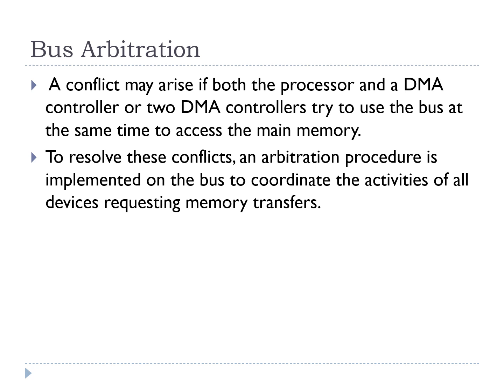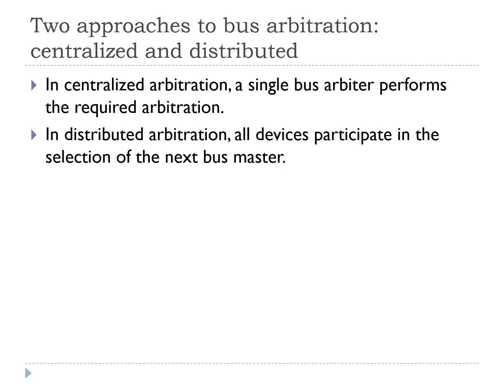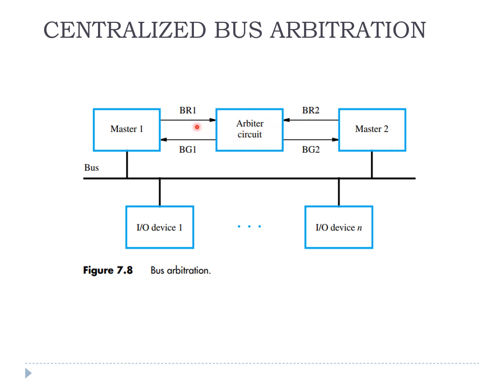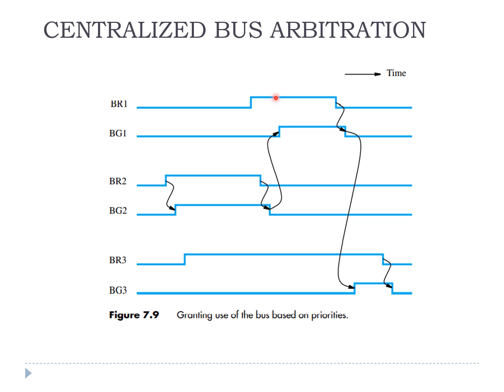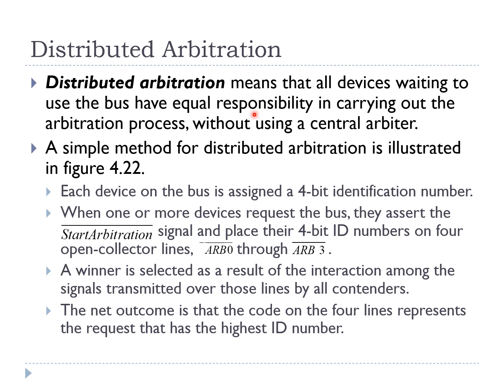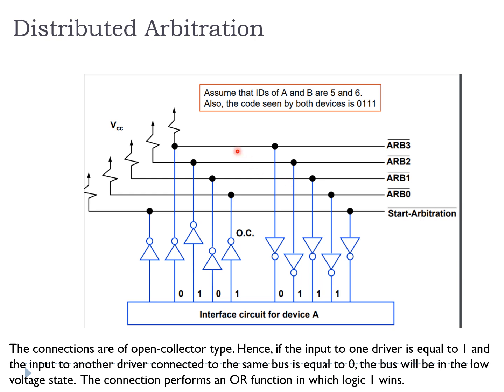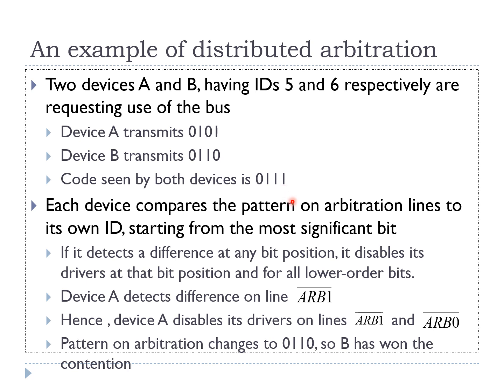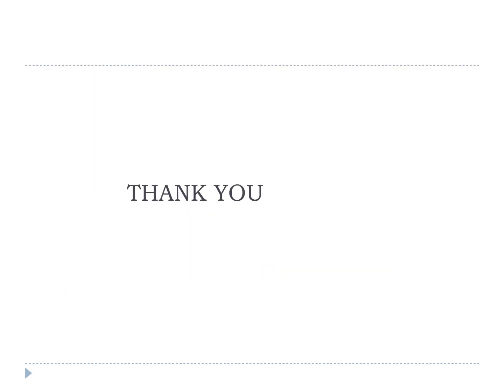COA UNIT 4 video 1